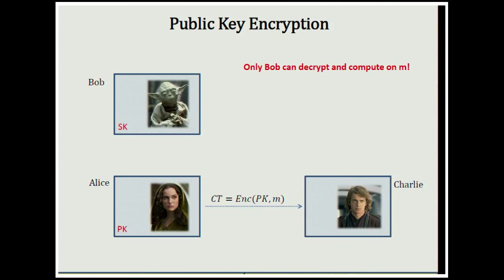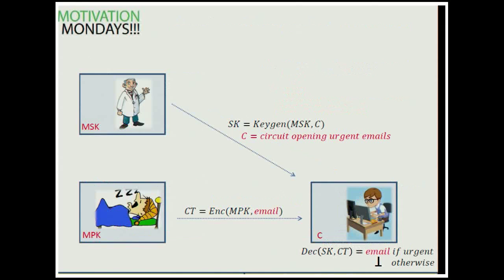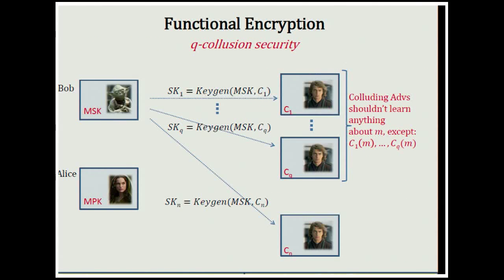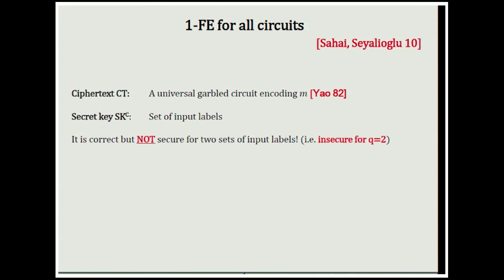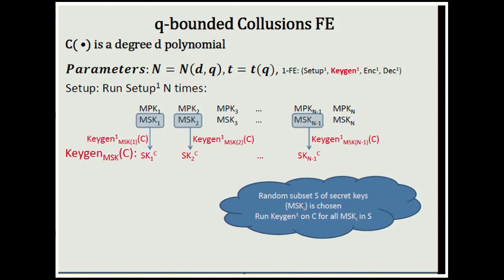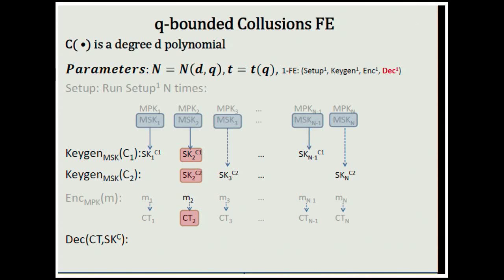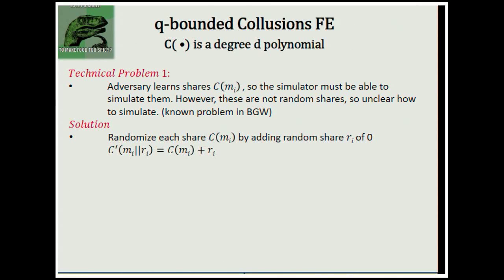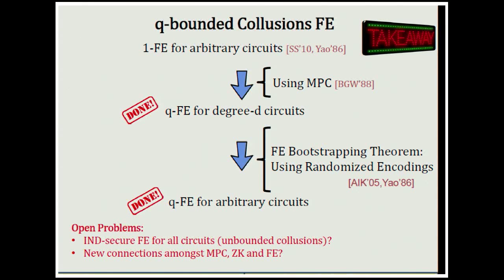Functional Encryption with Bounded Collusions via Multi- ...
Talk at crypto 2012.  Authors: Sergey Gorbunov, Vinod Vaikuntanathan, Hoeteck Wee.